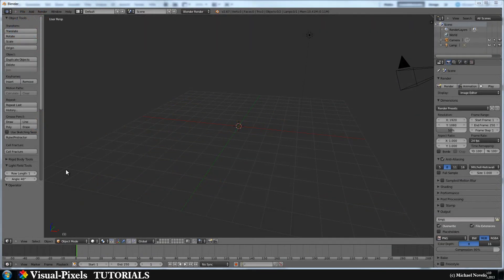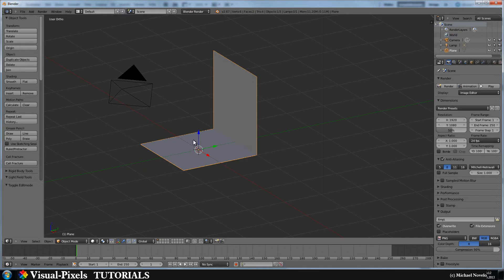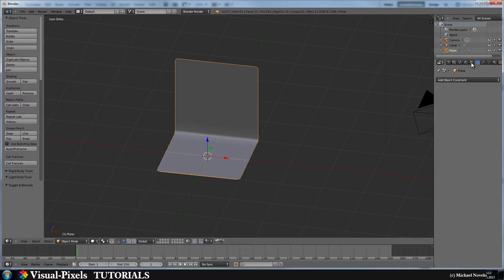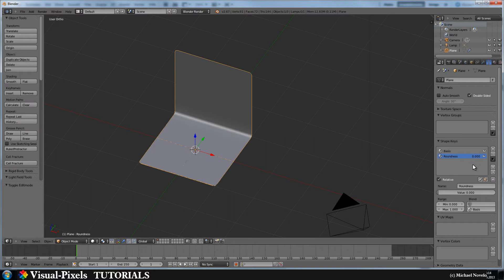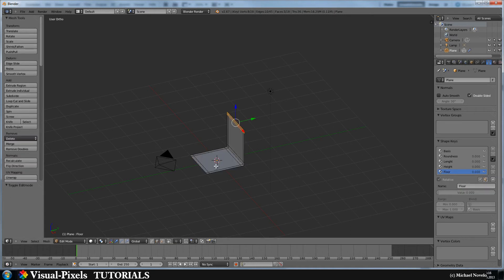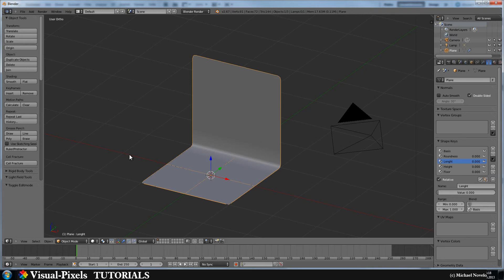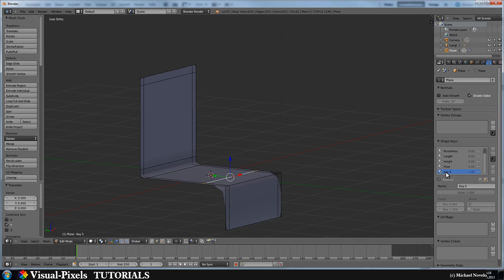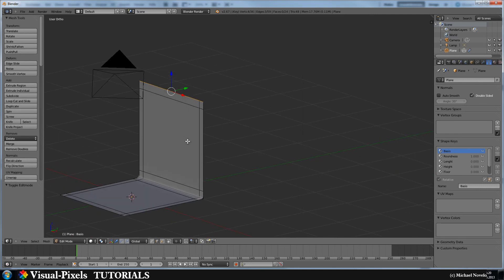Blender Tutorial - Studio Backgrounds with Shape-Keys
In this Tutorial i show you how you make a infinite Studio Background with Shape-Keys.